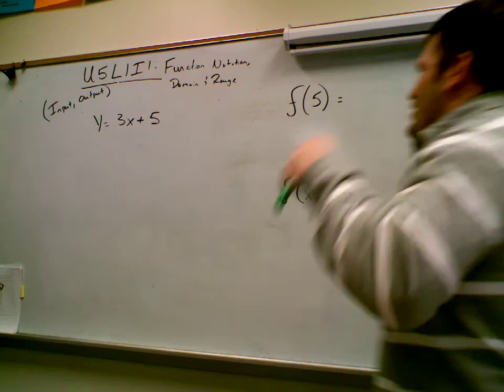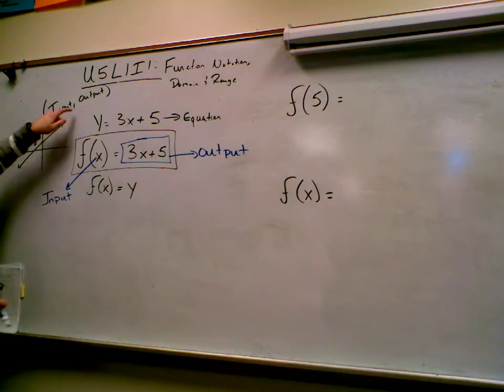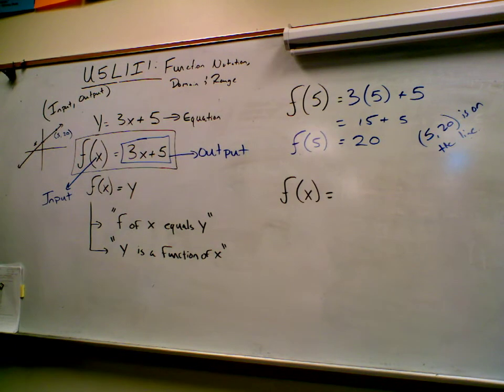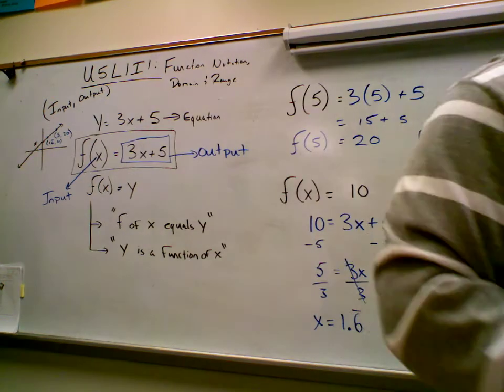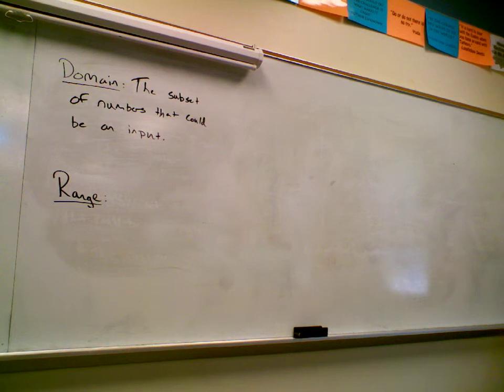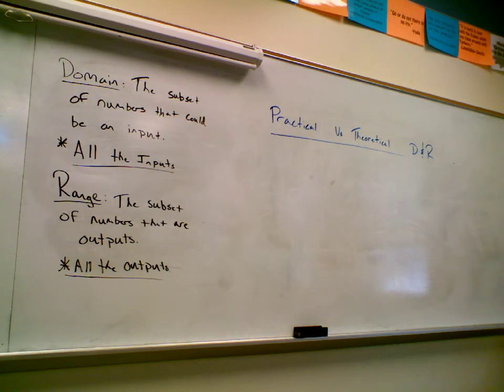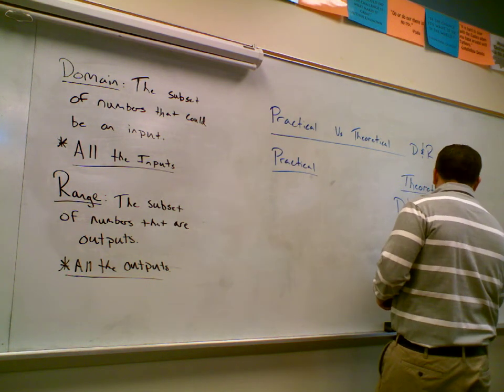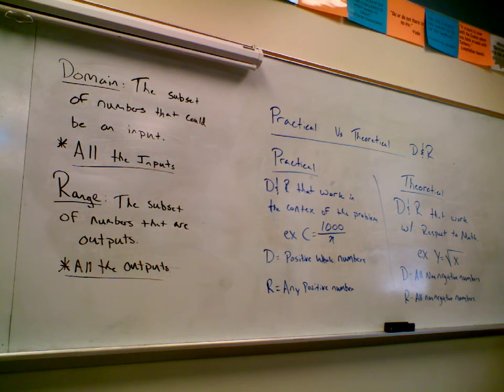Function Notation and Domain & Range